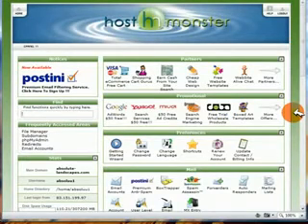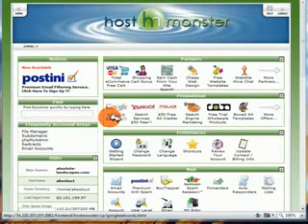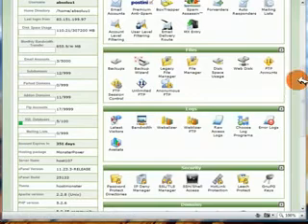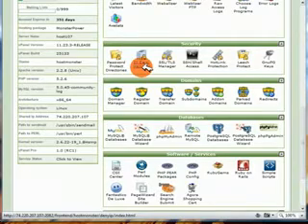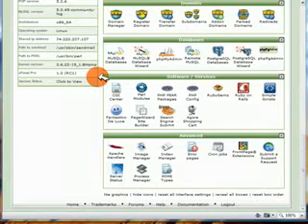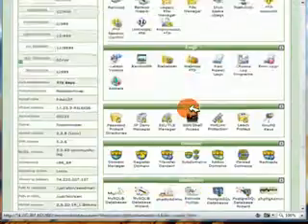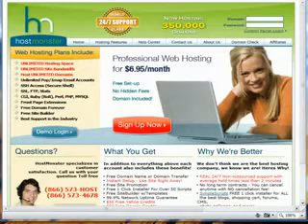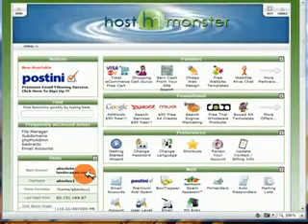Hostmonster cPanel Review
A demonstration of the Hostmonster cPanel. To read the full, impartial review of host monster, please follow the link in the video, or visit: